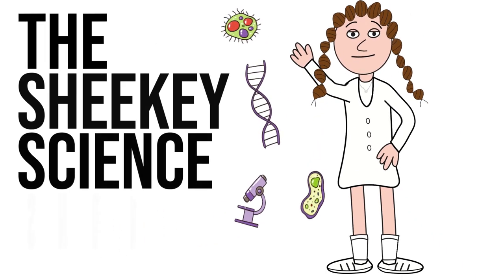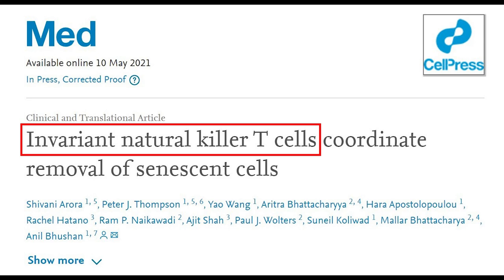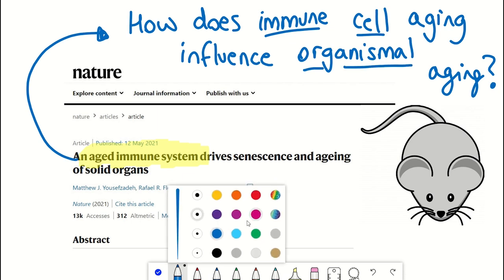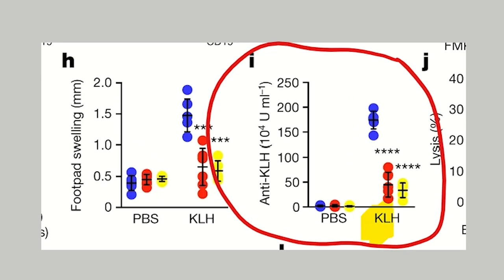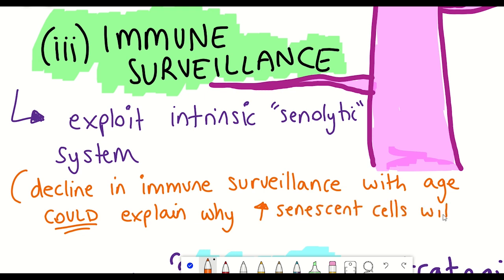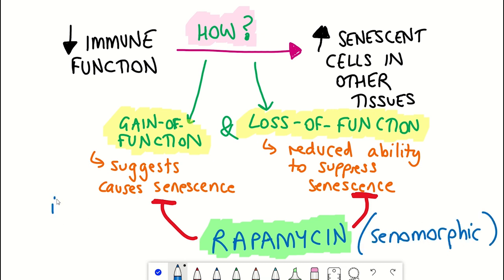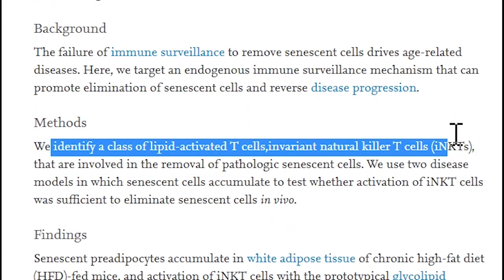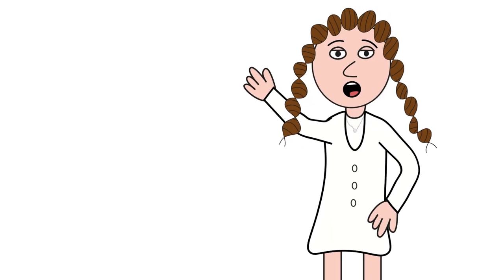Immune surveillance - the third senotherapeutic strategy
When I recently made a video on senotherapeutics I only briefly touched upon the third potential strategy - activating immune surveillance, our bodies endogenous senolytic machinery. So, in this video we will take a look at the connection between the immune system and cellular senescence. First we will discuss a recent publication that shows that advanced aging of the immune system in mice via enhanced DNA damage not only causes immunosenescence but also increases the accumulation of senescent cells in other tissues. This could be partially rescued by giving the mice rapamycin - a senomorphic. Then we will look at a second paper that showed activation of invariant natural killer T cells removed senescent preadipocytes on mice fed a chronic high-fat diet.

I think there is much still to understand, but it is important to appreciate how organisms respond to the presence of senescent cells.

TIMESTAMPS:
Intro & Recap - 00:00
Cellular senescence - 01:00
Immune surveillance & immunosenescence - 02:20
Study results - 03:00
Rapamycin - 07:20
Activating invariant natural T killer cells - 08:40

Yousefzadeh, M.J., Flores, R.R., Zhu, Y. et al. An aged immune system drives senescence and ageing of solid organs. Nature (2021).